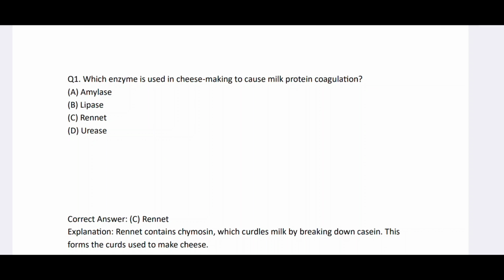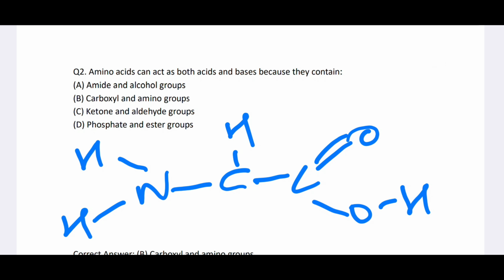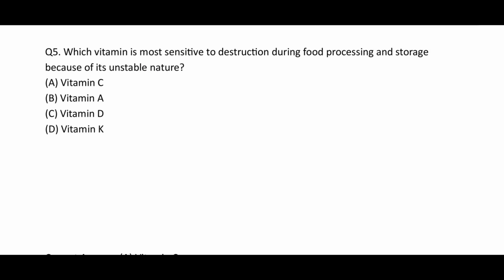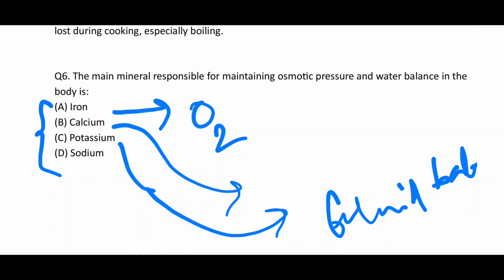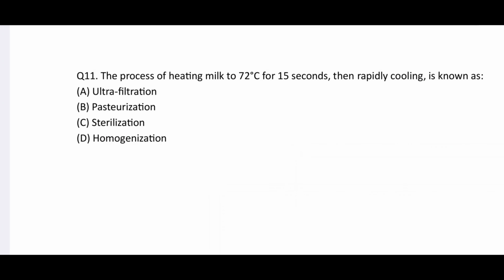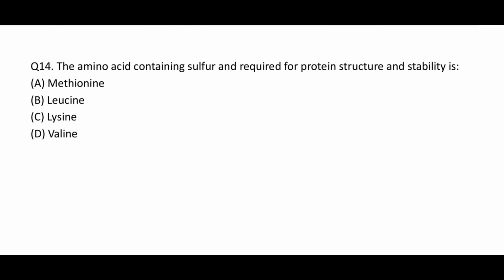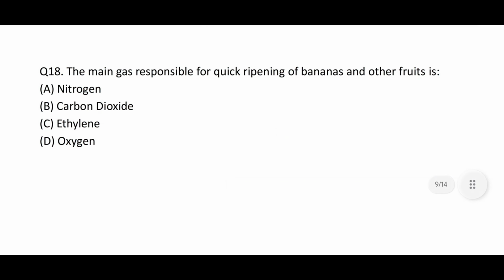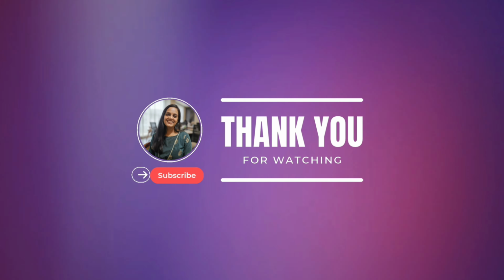Food chemistry Mock Test for food safety officer exams, gate exam food tech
Food Chemistry important concepts for food safety officer exams and gate exam .This is 2nd mock test in this series.

Important books for fso exam:
📙Food Facts and Principle by S. Manay
📗Food Microbiology
📗Food Safety Guide
To Practice Questions
📗Objective Food Science 📗Objective food science and safety standards
📘Food safety officer PYQs by Lalita Gaur

About me: I graduated in Food Technology from Delhi University, did masters from NIFTEM. Currently working as government food safety officer. This channel is on a mission to bridge the information gap in the education and Government job sector ( In field of Food Technology) and talks about self-improvement, Food safety officer exam  preparation.

mp fso recruitment 2025,mp food safety officer eligibility 2025,mp fso syllabus 2025,mp fso exam dates 2025,mp fso batch details, mp fso,mp food safety officer recruitment,mp fso 2025 preparation,mp fso exam pattern,mp fso exam notification,mp fso application process,mp fso salary details,mp fso exam strategy,mp fso study material,mp fso coaching,mp fso online classes,mp food safety officer job profile

NABARDGradeA2025​ NABARDNotification2025​ NABARDGradeASalary​ NABARDGradeASyllabus​ NABARDExamPattern​